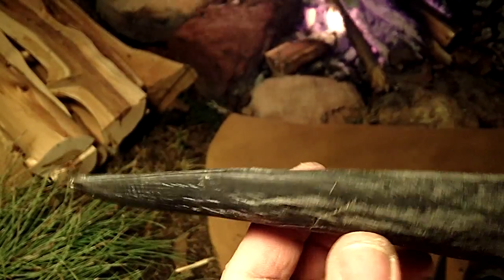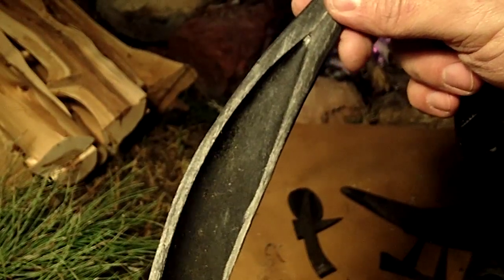134 - 1/2 Buffalo Horn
Here I experiment with buffalo horn.  Sorry the sound is off, I'm using a new camera that doesn't seem to work as well as my old one.